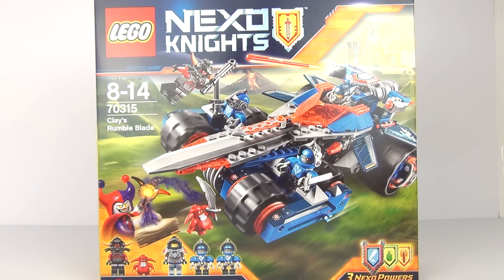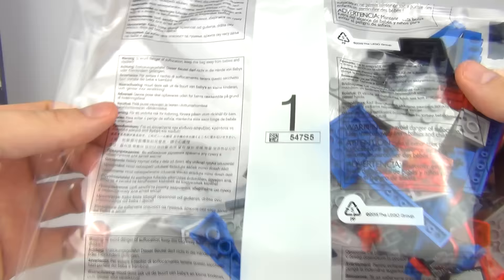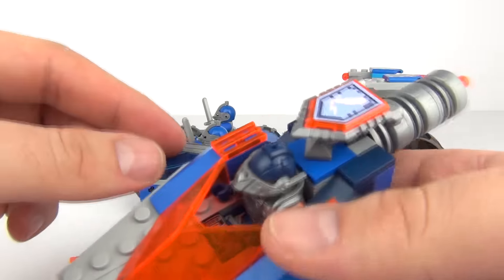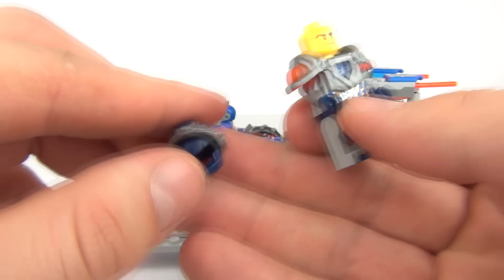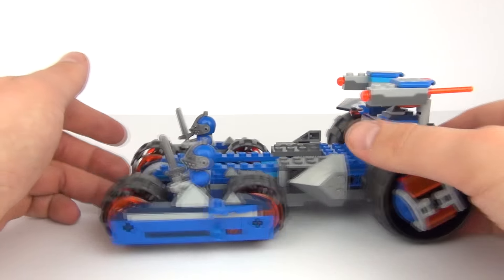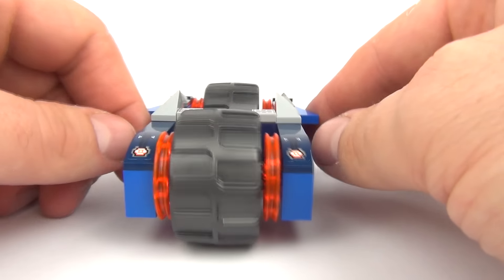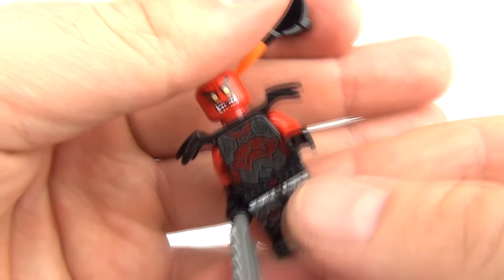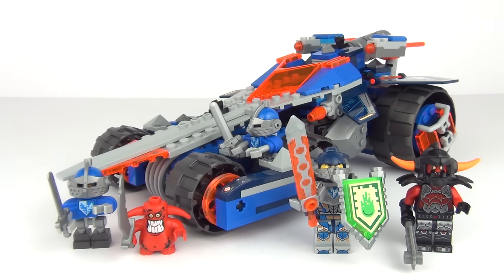LEGO Nexo Knights Clay's Rumble Blade Playset 70315 New 2016 Toy Review & Unboxing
Toy Review TV a kids toys channel presents a family friendly video LEGO Nexo Knights Clay's Rumble Blade Playset 70315 New 2016 Toy Review & Unboxing.

Let’s get ready to rumble! Deploy the trusty Claybots on their Sword Break Bikes to seek out the evil Ash Attacker and mischievous Scurrier. Launch Clay Moorington into action on his detachable Sword Speeder and shoot missiles at the enemies! Can Clay prove his worth as a LEGO® NEXO KNIGHTS™ knight and protect the kingdom of Knighton? Includes 3 scannable shields for NEXO Powers: Backlash Lightning, Phoenix Blaze and Slime Blast.

Includes 5 minifigures: Clay Moorington, 2 Claybots, an Ash Attacker and a Scurrier.
Clay’s Rumble Blade features a detachable Sword Speeder vehicle, 2 Sword Break Bike vehicles and 2 flick missiles.
Weapons include Clay’s Claymore sword, 2 Claybot swords, Ash Attacker’s chain-sword and Scurrier’s sword.
Accessory elements include 4 helmets.
Lift up the front blade to release the Sword Speeder.
Push the Rumble Blade’s button to release the 2 Sword Break Bike vehicles and let your friends join in the fun!
Clay’s Rumble Blade measures 3” (9cm) high, 9” (24cm) long and 4” (12cm) wide.
Sword Breaker Bikes measure 2” (6cm) high, 3” (9cm) long and 1” (5cm) wide.
Sword Speeder measures 1” (5cm) high, 9” (25cm) long and 4” (12cm) wide.
Base vehicle measures 3” (9cm) high, 8” (22cm) long and 5” (14cm) wide.
Download the free LEGO® NEXO KNIGHTS™: MERLOK 2.0 app to your smartphone or tablet. Ask your parents’ permission first.
Scan shields for each of the 3 NEXO Powers (Backlash Lightning, Phoenix Blaze and Slime Blast) and power up in the LEGO® NEXO KNIGHTS™ game!
Watch all your favorite NEXO KNIGHTS™ episodes on Cartoon Network.